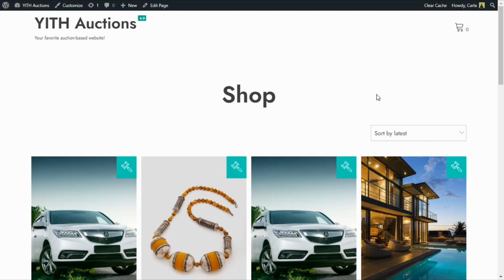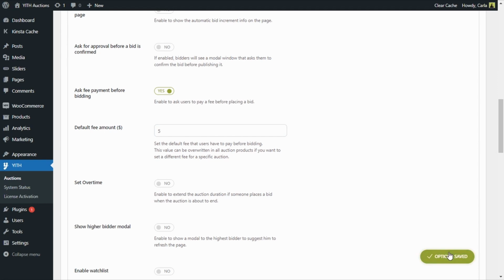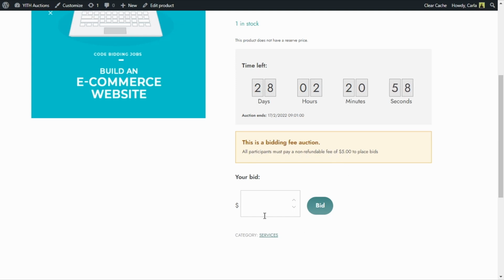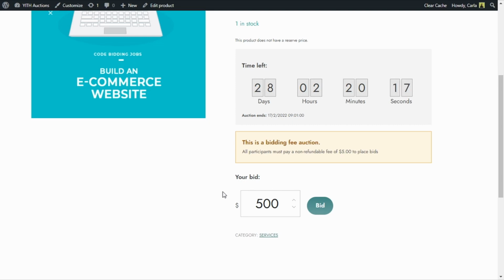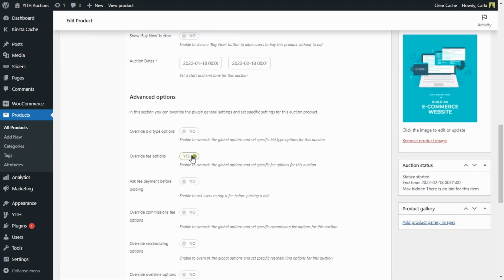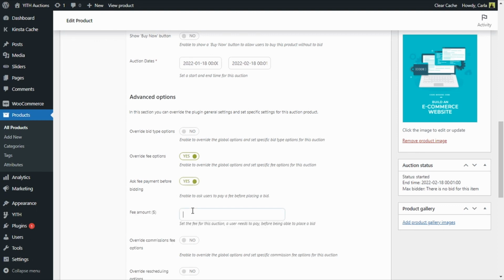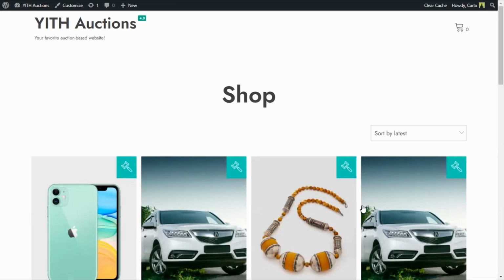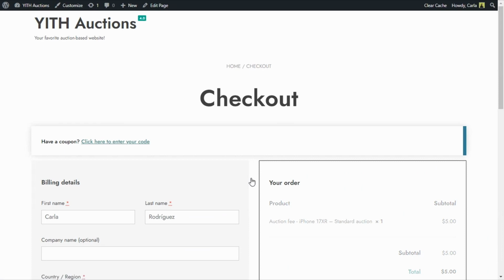Request the payment of a fee to participate in the auction - YITH Auctions for WooCommerce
In this video we will show you how to request the payment of a fee to users that want to participate in an online auction created with our YITH Auctions for WooCommerce plugin. Many online auction platforms ask their users to pay a small fee in order to participate in an auction and place bids to win the item they are interested in. This option is also available in our plugin. Let's see how it works and how to configure it.

00:00 Intro
00:40 Getting started
01:02 Configuring the fee as a global rule
02:51 Overriding the global rule
03:43 Configuring a fee for a specific auction
04:07 End result